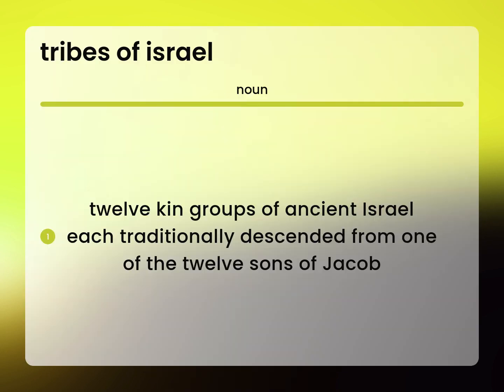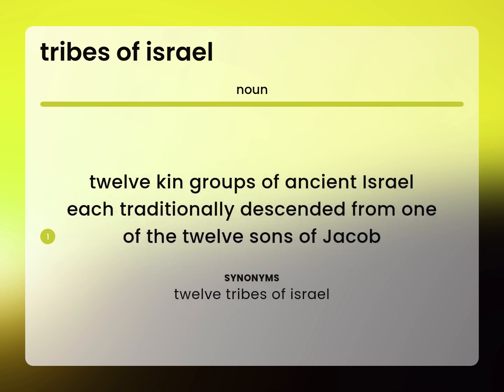Tribes of israel — meaning of TRIBES OF ISRAEL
Definition of TRIBES OF ISRAEL

Susan Miller (2023, May 26.) What is Tribes of israel?